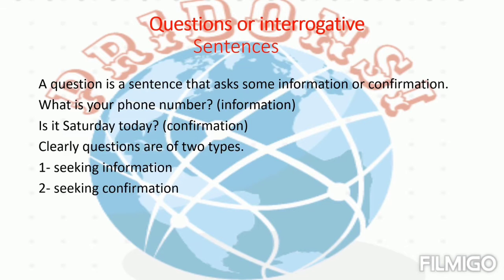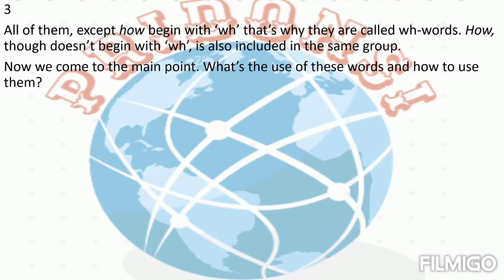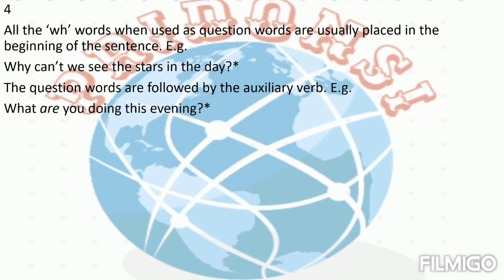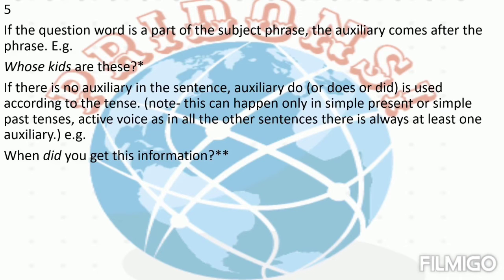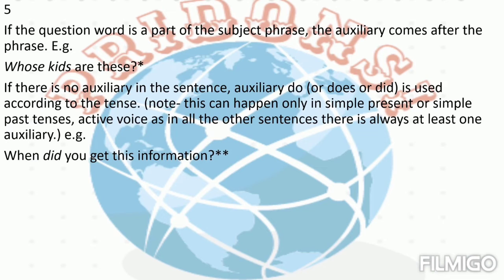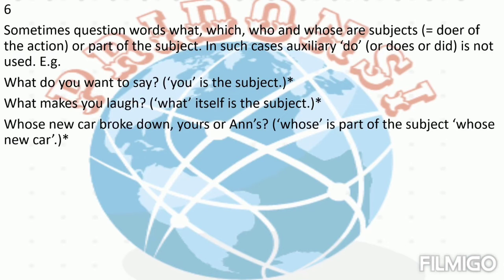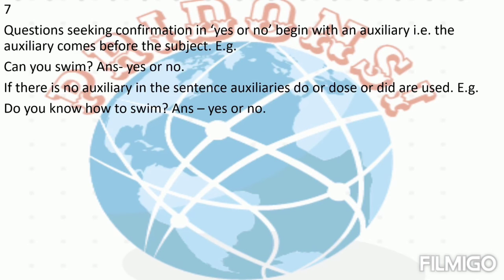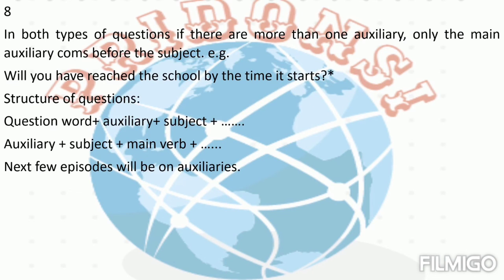Questions or interrogative sentences